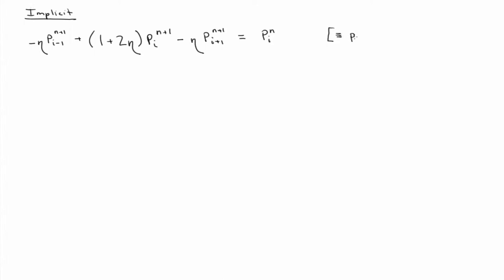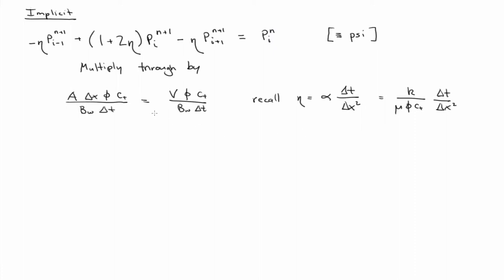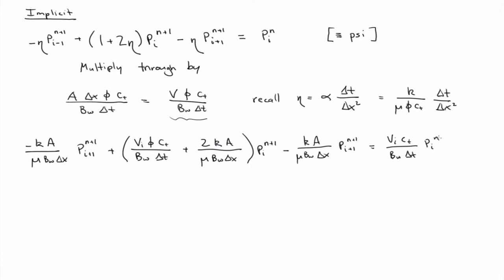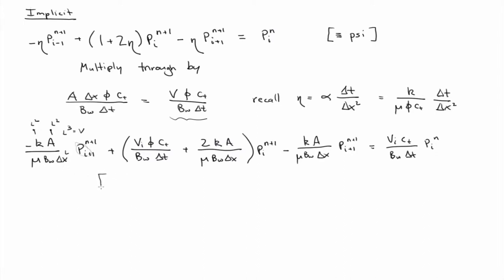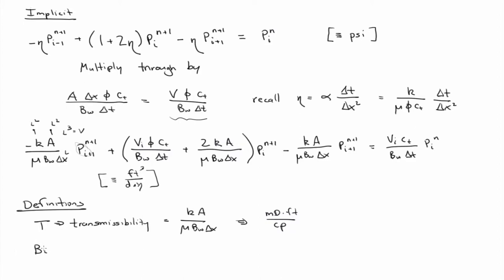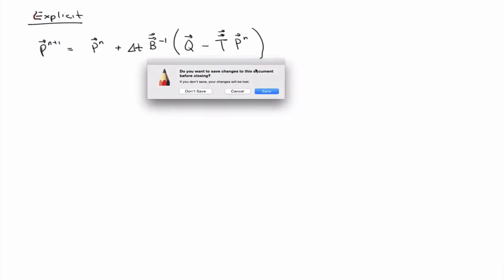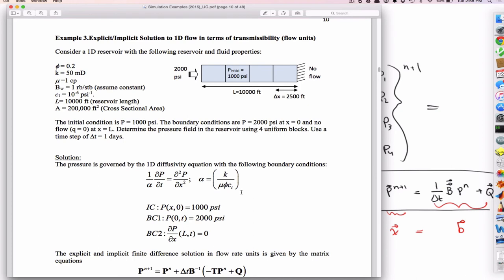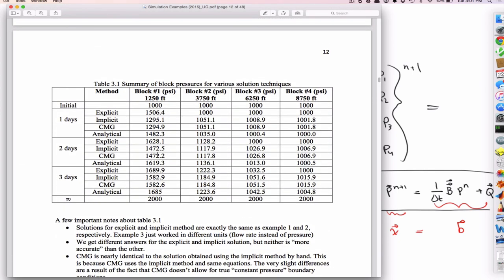Transmissibility form of equations